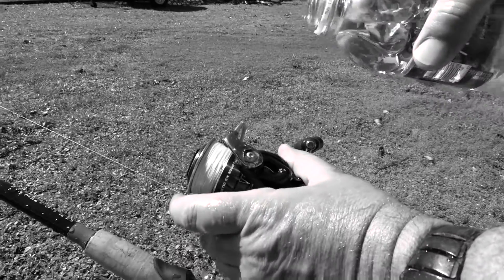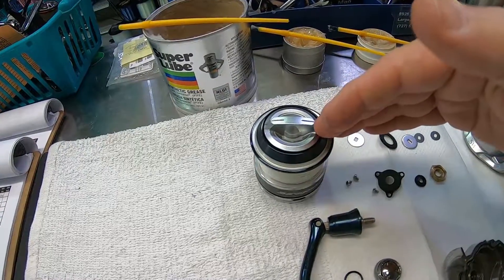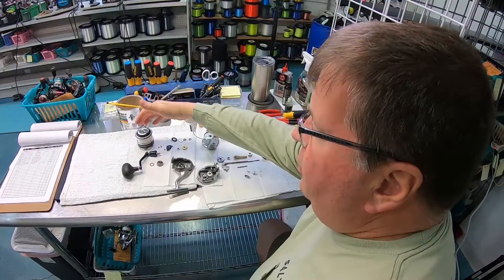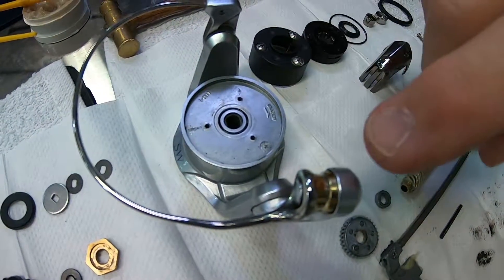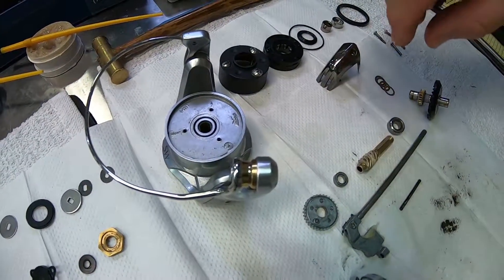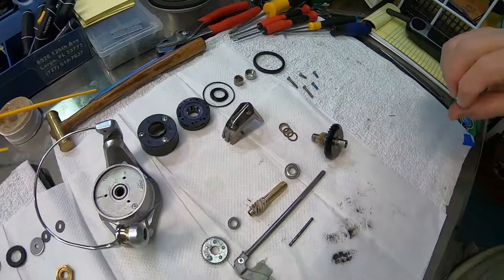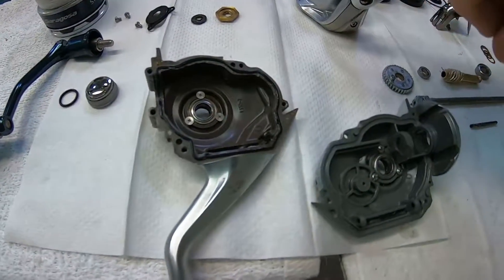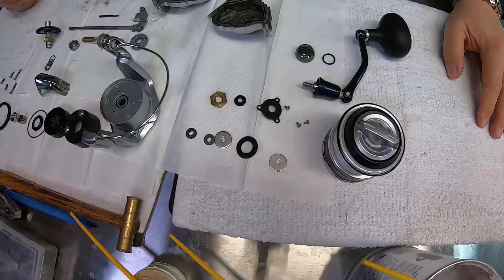JIM BORDNER TALKS REEL MAINTENANCE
Jim summarizes the parts of a reel and the importance of maintaining them to be problem free.